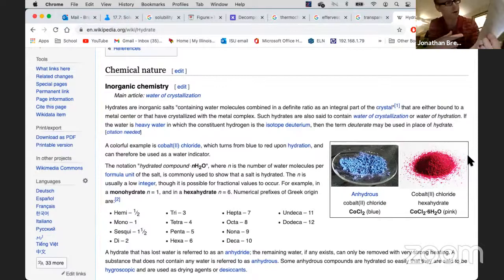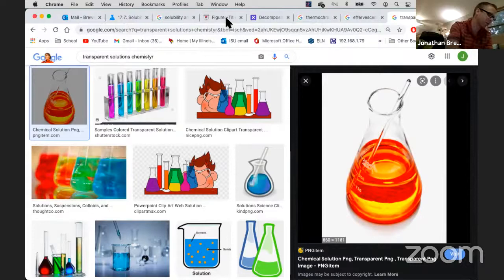Chemical and Physical Properties Pre-Lab lecture